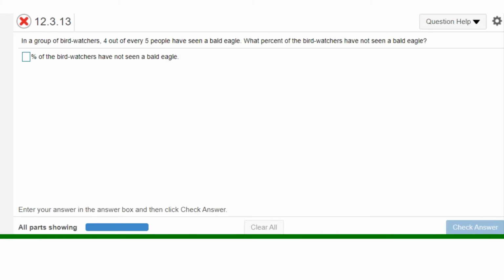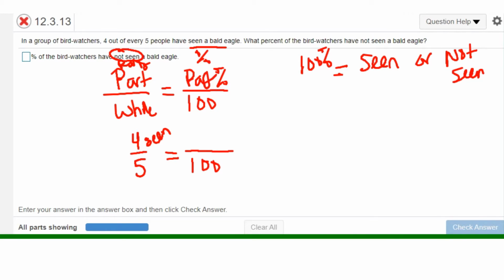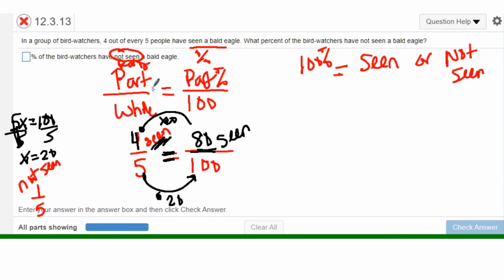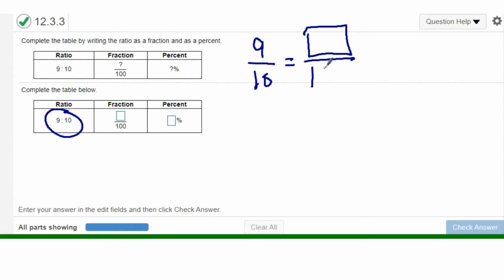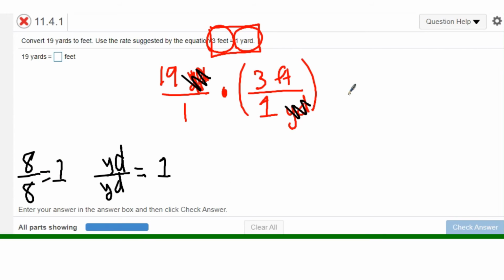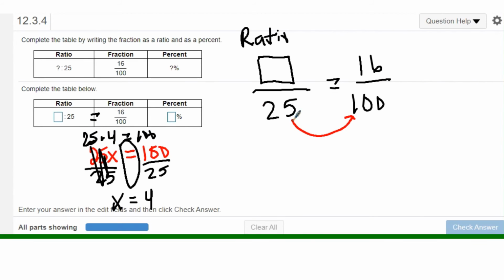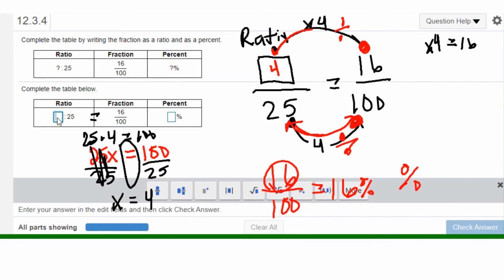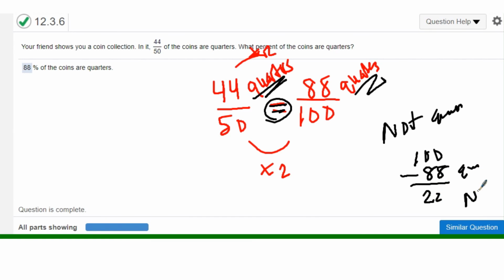Percent Practice Question Explanation